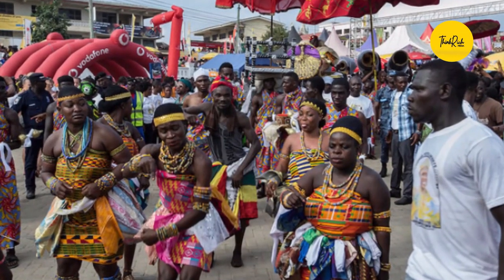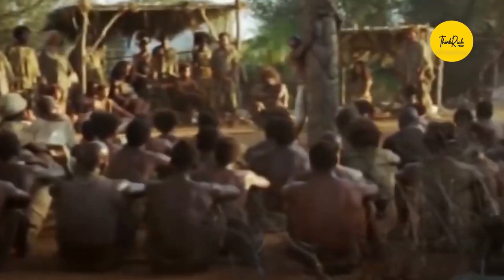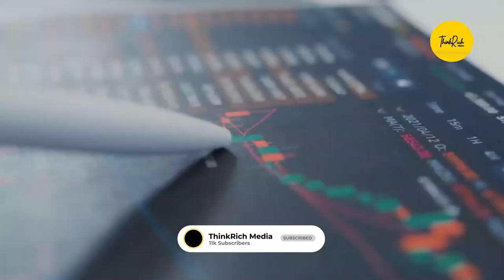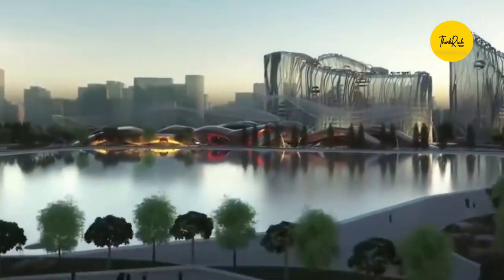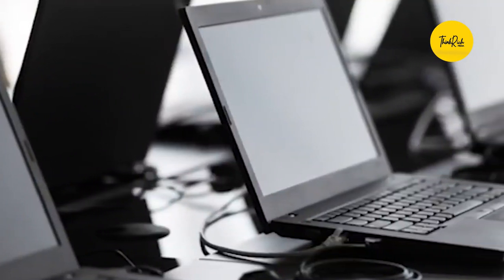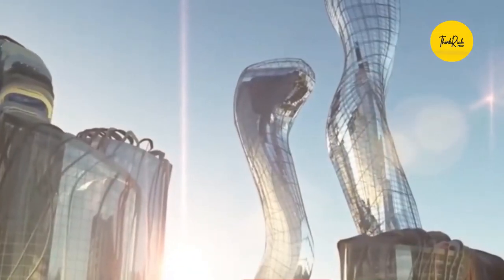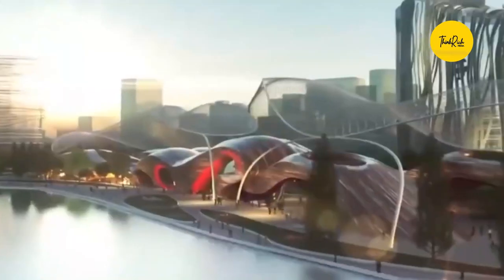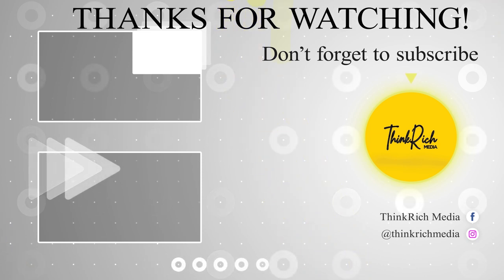Ghana To Invest $10 Billion In Cape Coast Smart City Project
Ghana has begun work on a $10 billion initiative to convert Cape Coast into a green, smart, and sustainable model metropolis. The Ancient City of Cape Coast is scheduled to undergo a huge renovation as part of a $10 billion project to reflect its role as Ghana's tourism pulse and educational stronghold. The Cape Coast Green City project, which was conceived by Mandev Ghana limited, a construction business and the primary consultant and facilitator, is a collaboration of numerous local and foreign partners and investors. The partners would pool their resources to ensure the region's long-term, varied, integrated, and robust development. Foreign partners include steady X and Hitachi Technologies, an information technology corporation, as well as the chiefs and people of Cape Coast, the Government of Ghana, and the diaspora.

Welcome to THINKRICH MEDIA the community which brings to you entrepreneurial, business, and personal development content to inform, motivate and inspire you!